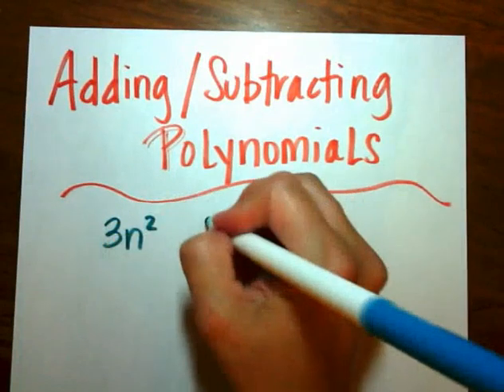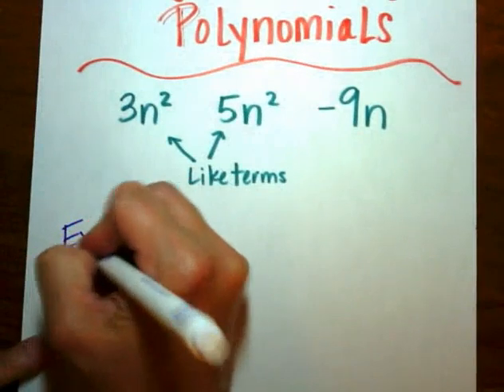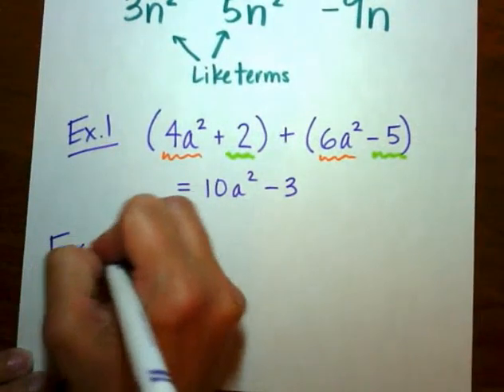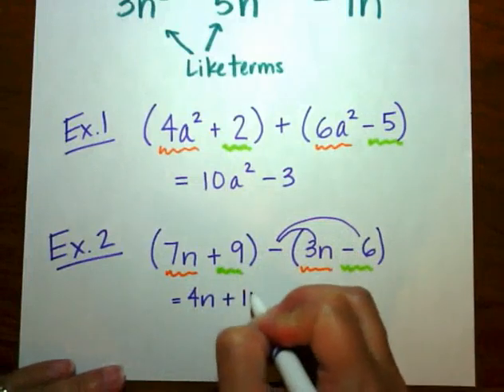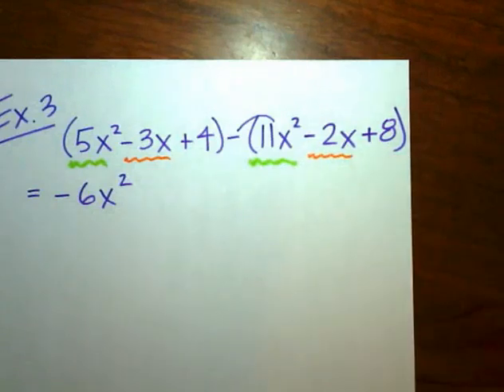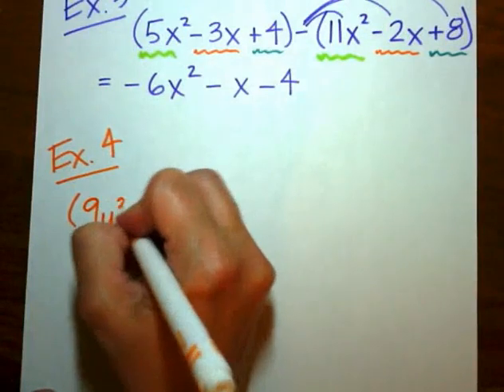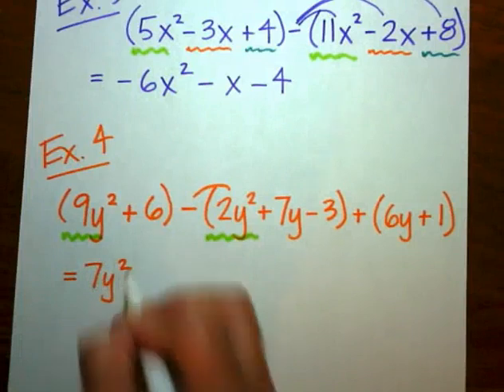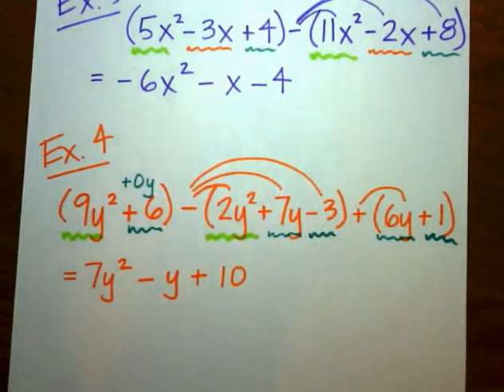Adding Subtracting Polynomials